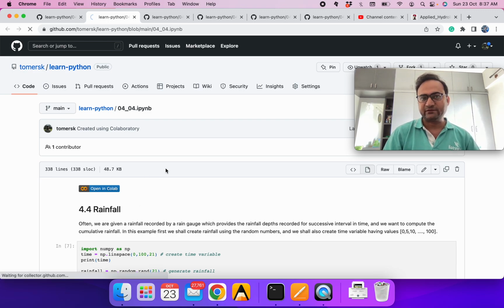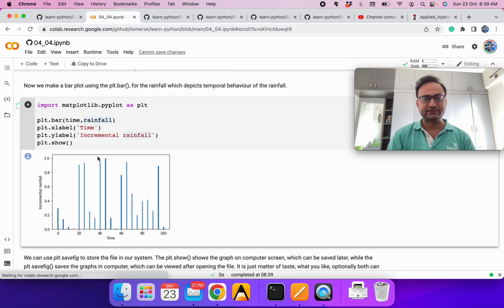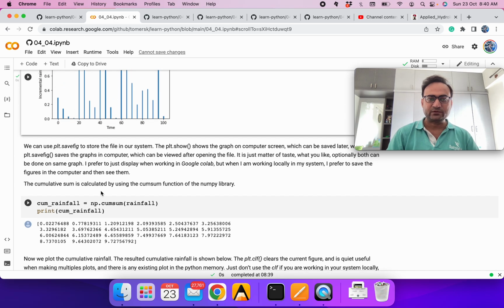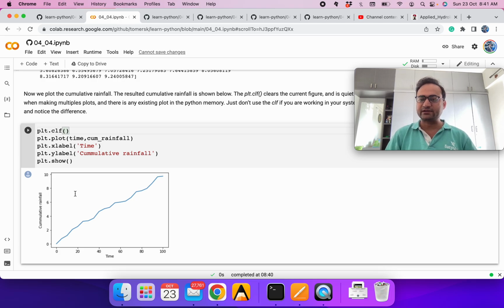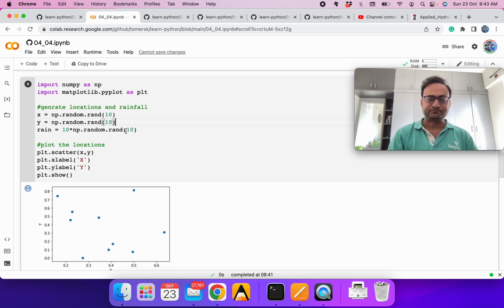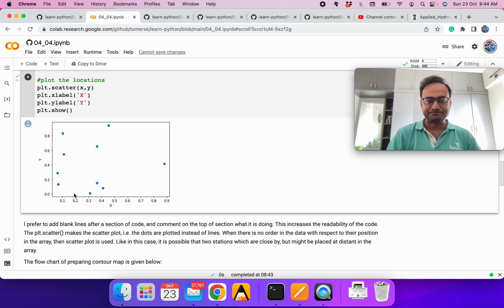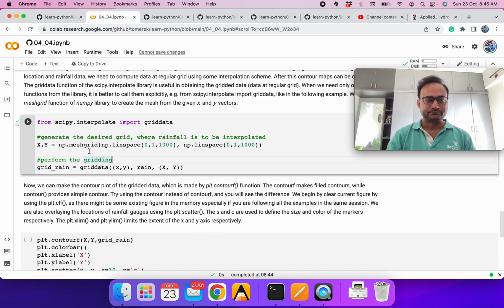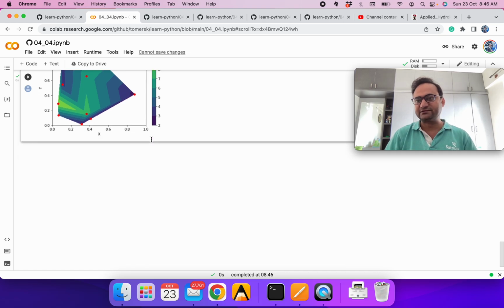Working with rainfall data in Python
Interpolate rainfall by using the Thiessen polygon or nearest neighbor.